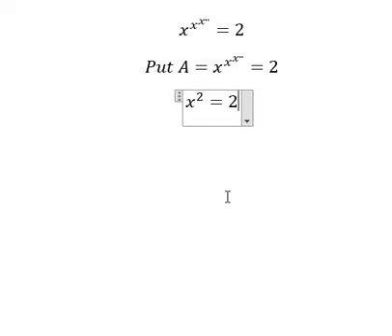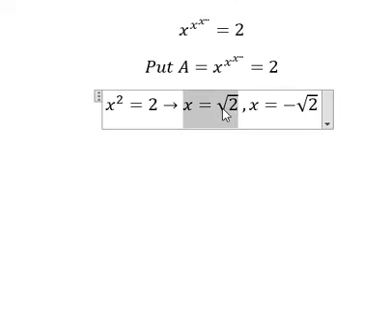Calculus Help: Find the value x^x^x^... = 2 and check on the Calculator - Techniques